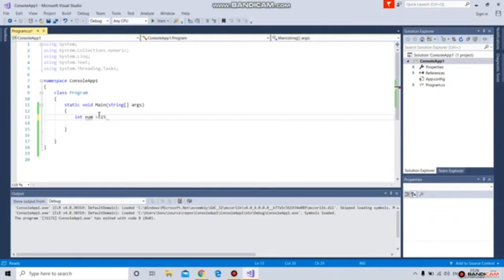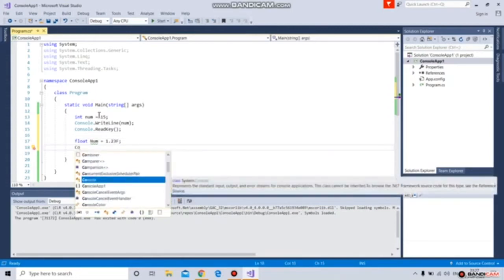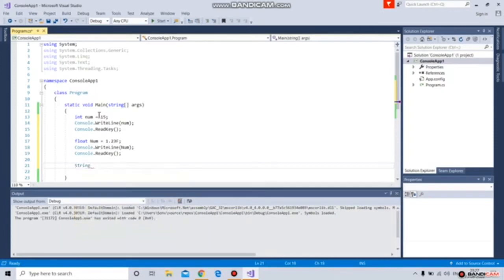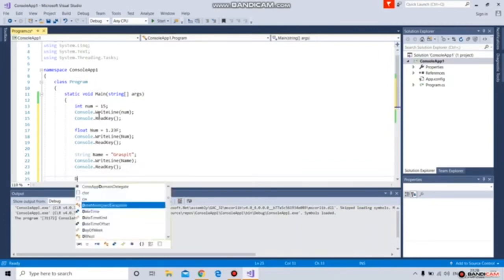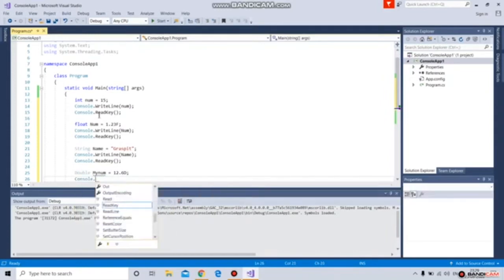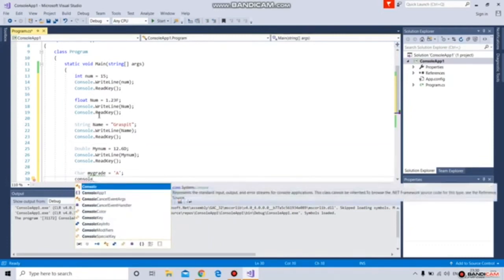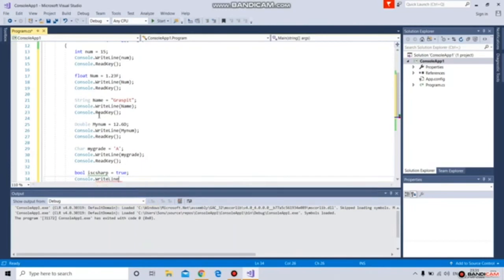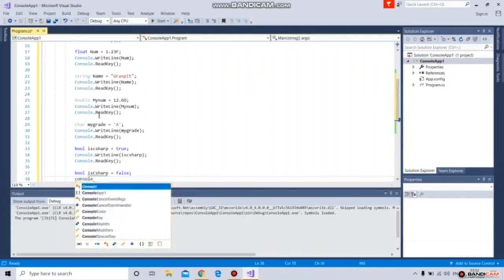C# Beginner Tutorial | Example of Data Type and Variables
Know About More Data Type and Variables:
if any Question Asks me in Comment Box...